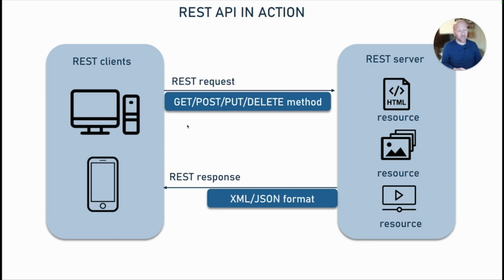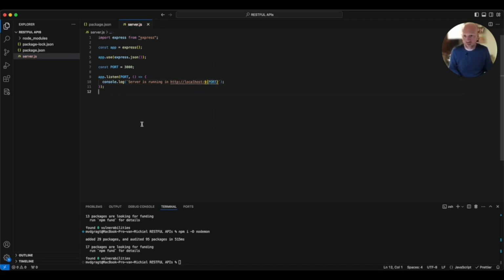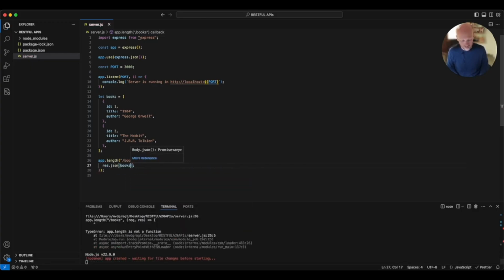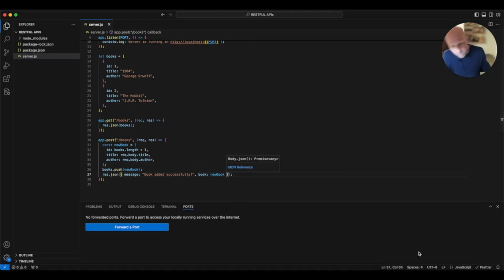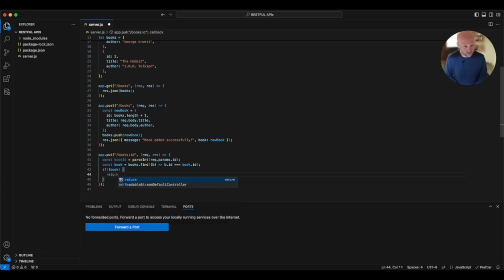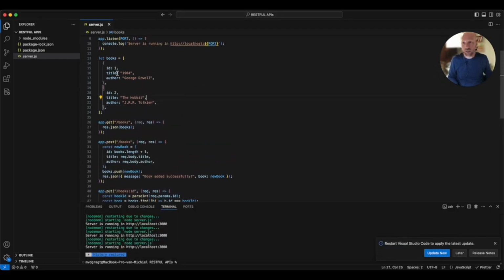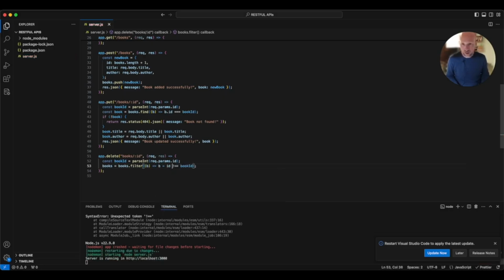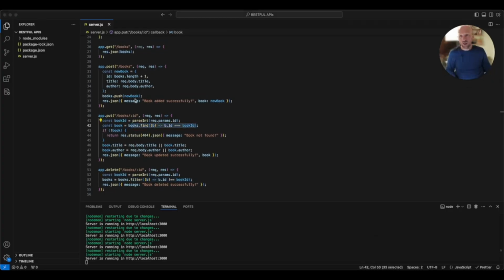API Design & Testing